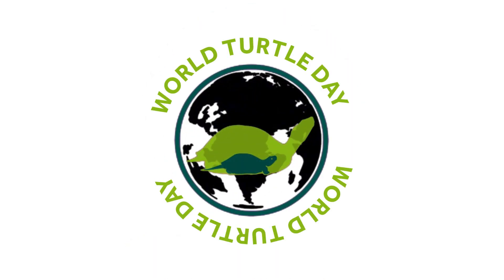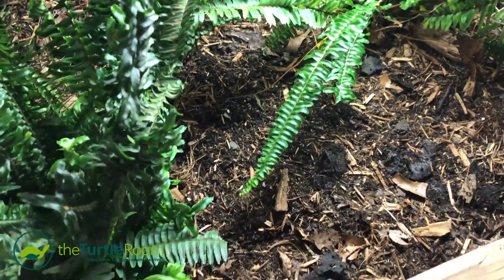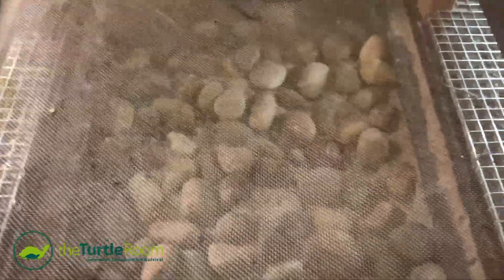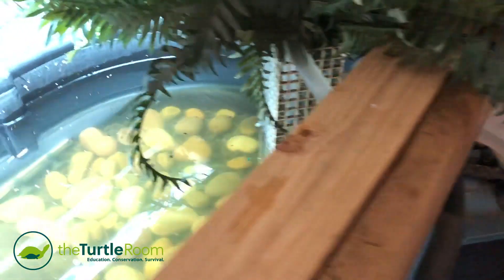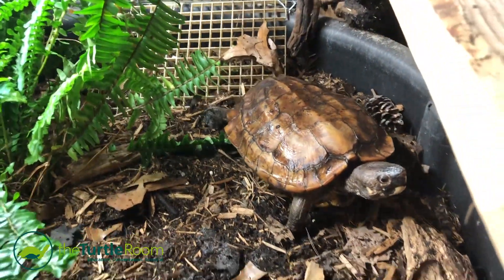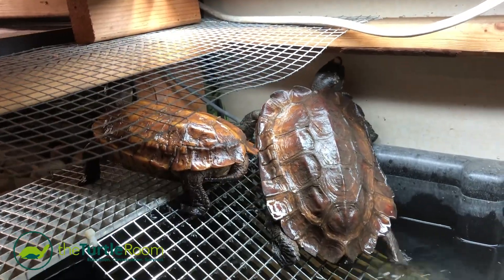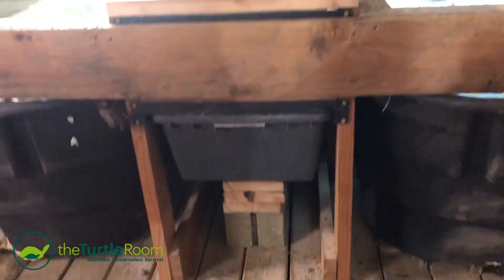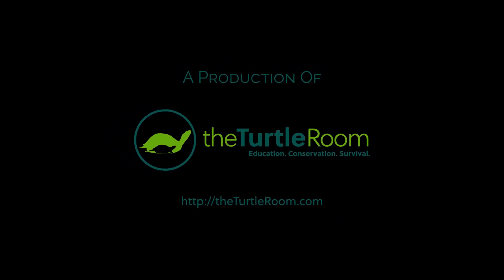World Turtle Day 2020 - Sulawesi Forest Turtle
On this WorldTurtleDay2020 check out how Chris Leone, theTurtleRoom's Director of Animal Husbandry and owner of Garden State Tortoise, set up an indoor enclosure at his facility for a breeding pair of critically endangered Sulawesi Forest Turtle (Leucocephalon yuwonoi).

Follow us on your social media platform of choice!

TheTurtleRoom is a 501(c)(3) non-profit organization focused on advancing the survival of the world’s turtles and tortoises through collaborative education, conservation, and research programs.